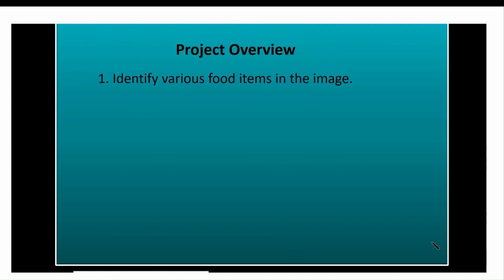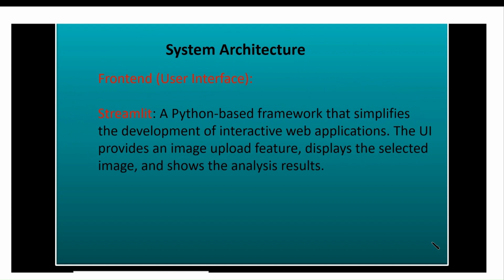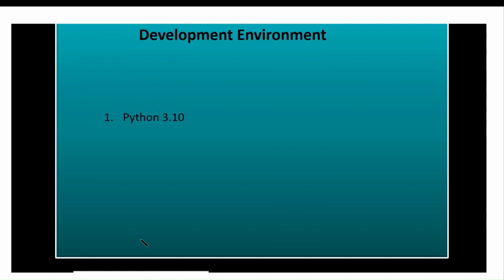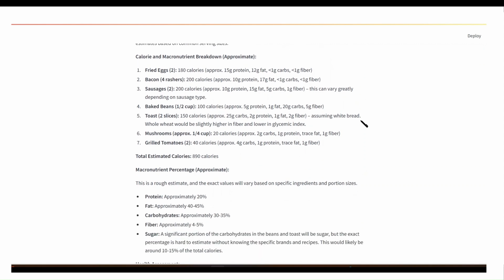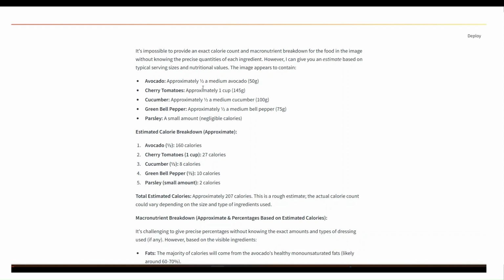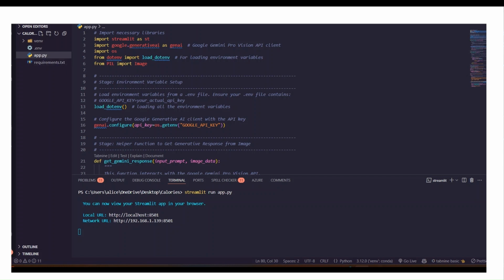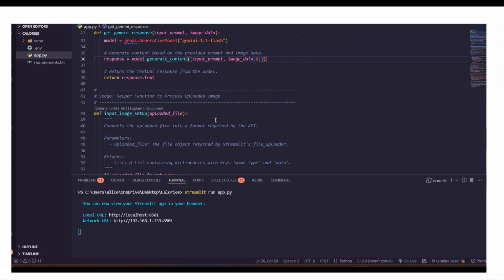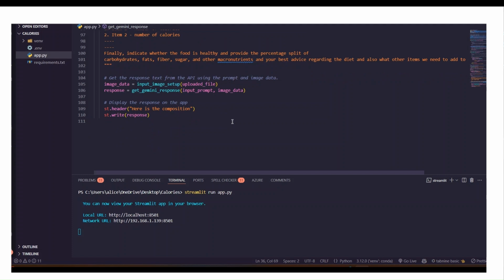Empowering Health with AI: Building a Calorie Advisor App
In today’s fast-paced world, maintaining a balanced diet and monitoring nutritional intake can be challenging. To address this, I recently developed a Calorie Advisor App—a web application that leverages advanced AI technology to analyse food images, estimate calorie content, and offer nutritional insights. Here’s a deep dive into the project, its architecture, and the development process.